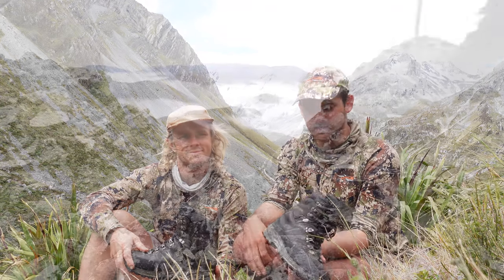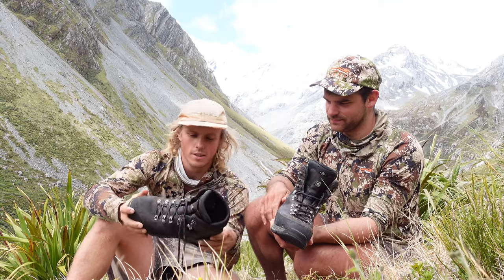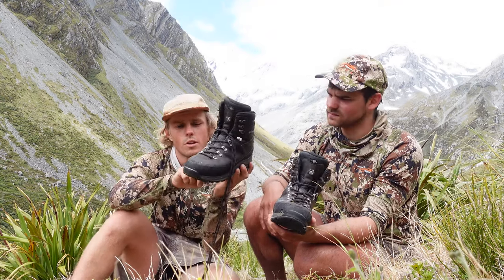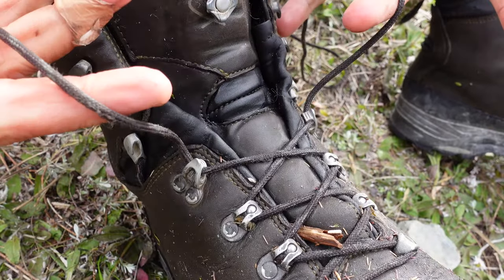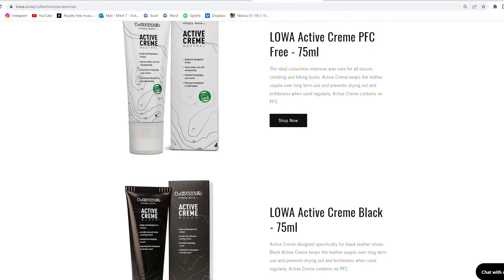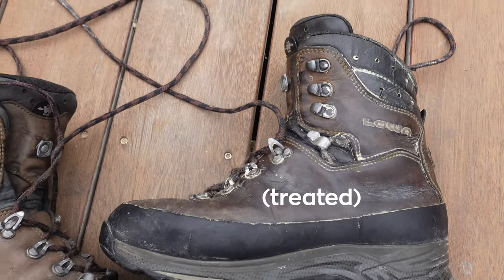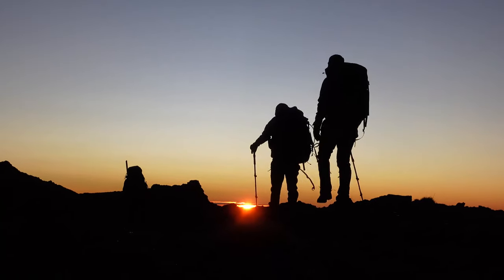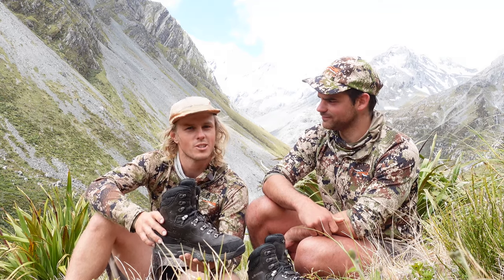SIRW LOWA Tibet Testimonial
Watch the @southislandriflewalkers5545 review of the LOWA Tibet GTX.

The Tibet GTX® is the ultimate backpacking boot, built for 3-4 season performance. It's ideal for carrying heavy loads over long distances in rugged terrain and extreme weather.

You can shop the LOWA Tibet GTX from selected LOWA retailers in AU and NZ and online...